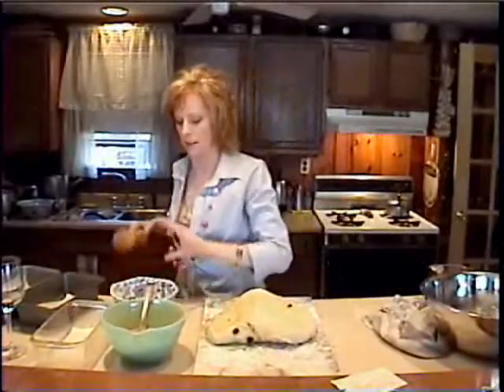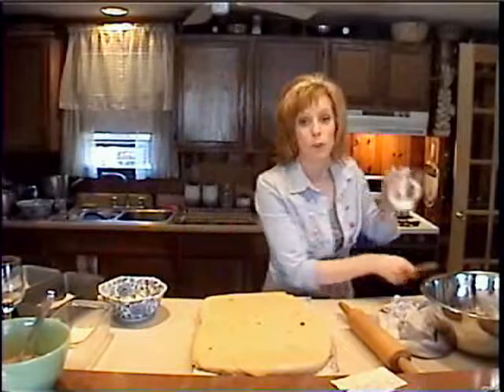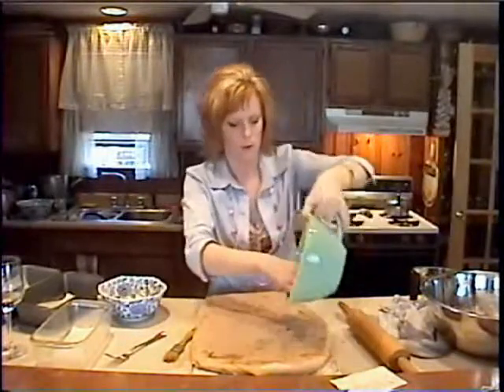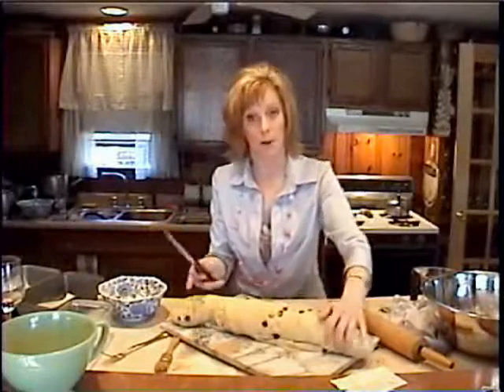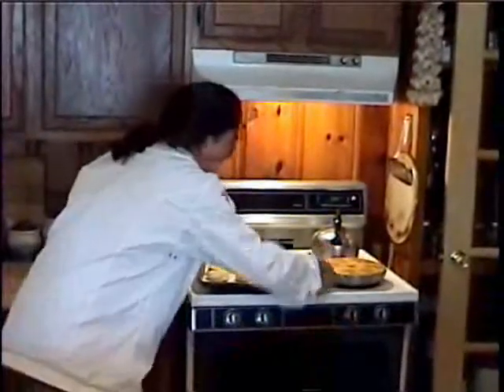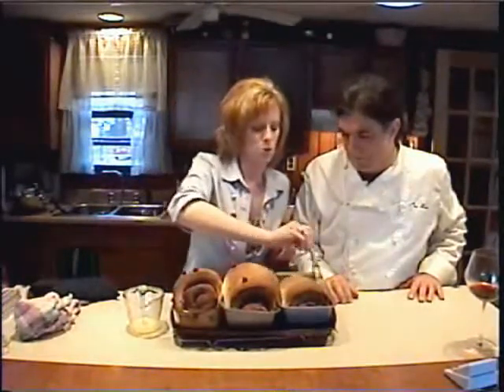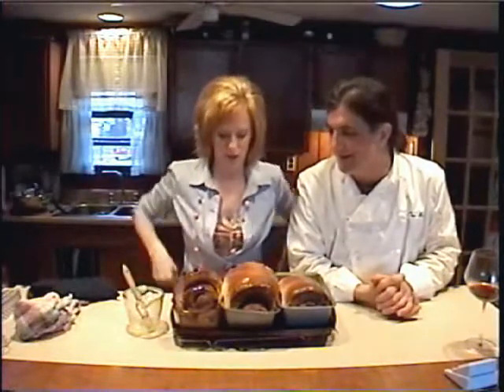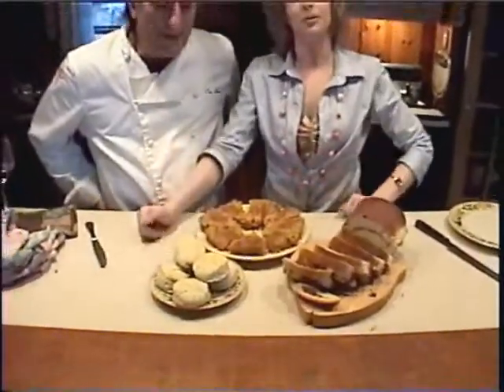Cooking our Way: The Bread show 4 of 4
And finally, the biscuits and jalapeño breads are done, and just wait until you see the cinnamon bread! Take notes and enjoy :)
Best smell in the world! Join us to see the secrets in making a beautiful cinnamon raisin  bread, herb biscuits and jalapeño corn bread.